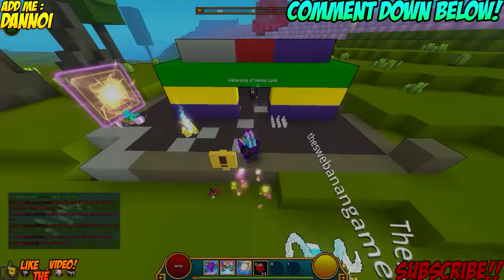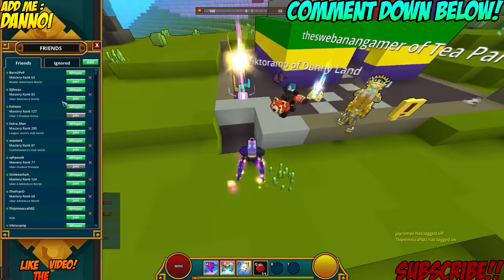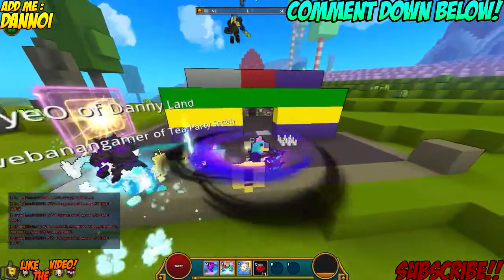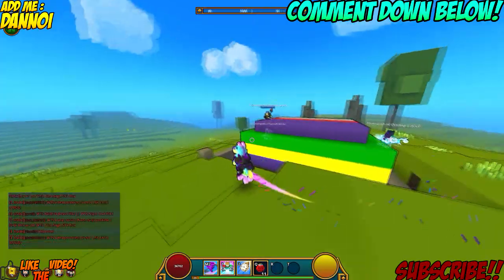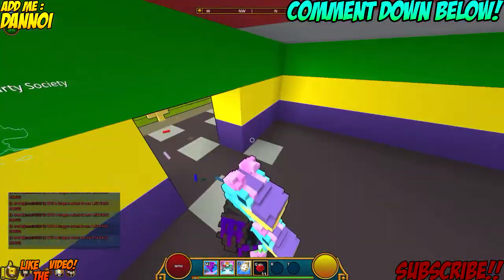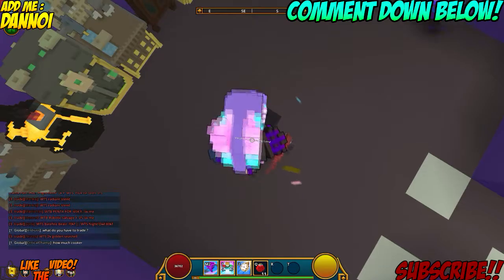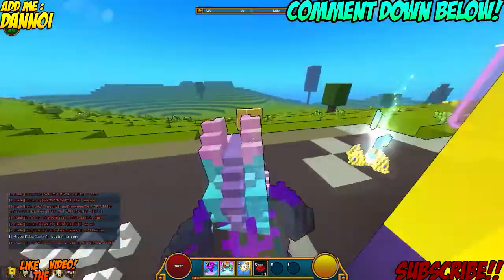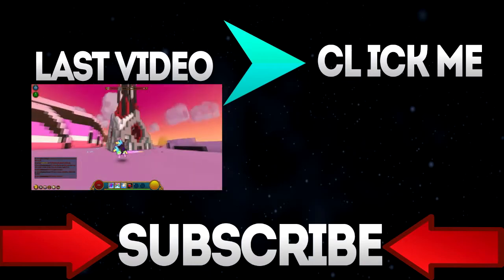VIKTORAMP CORNERSTONE TOUR!! PT.6